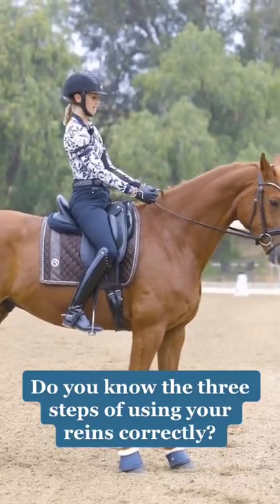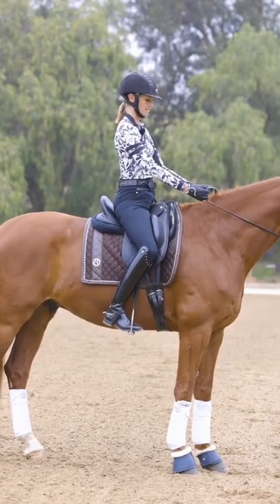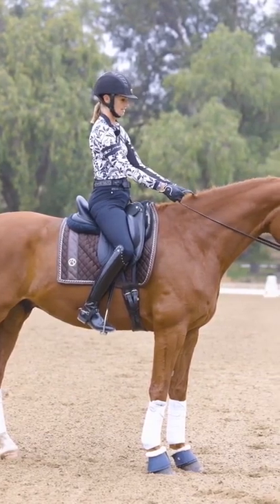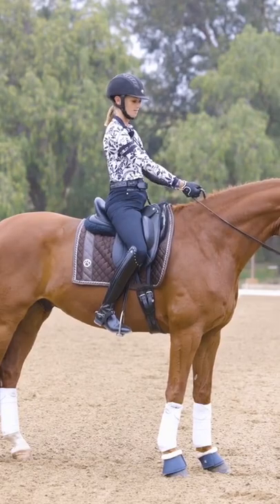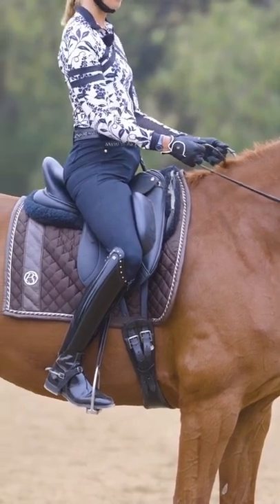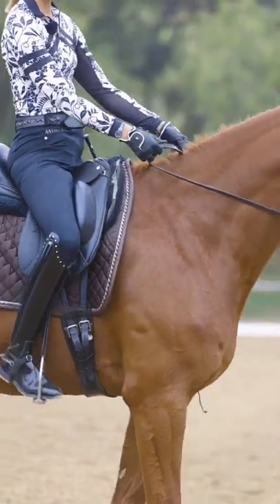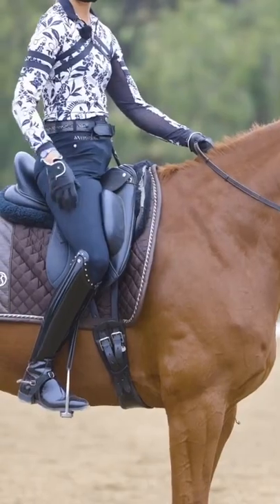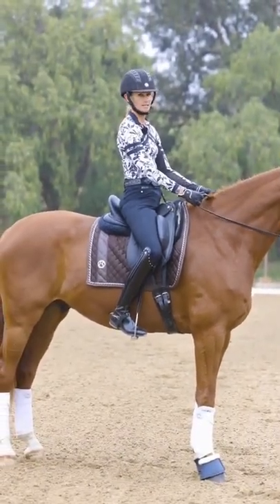The Three Step Rein Sequence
The three steps to using your reins correctly